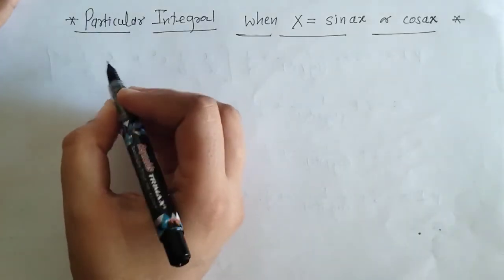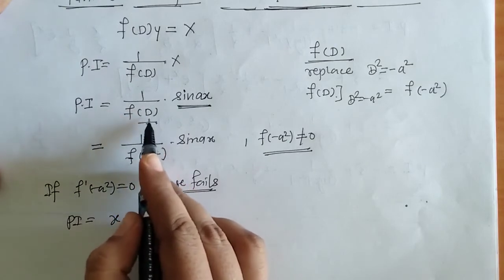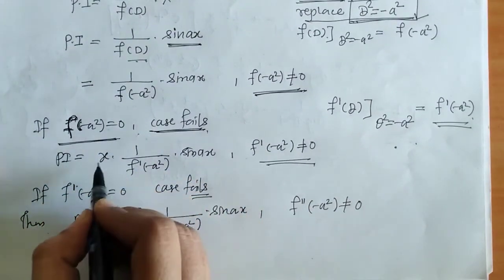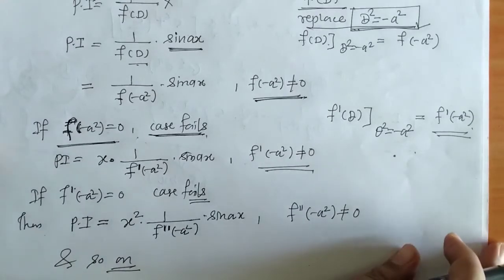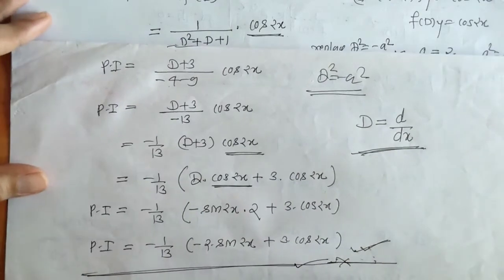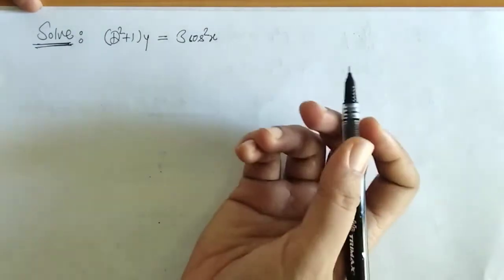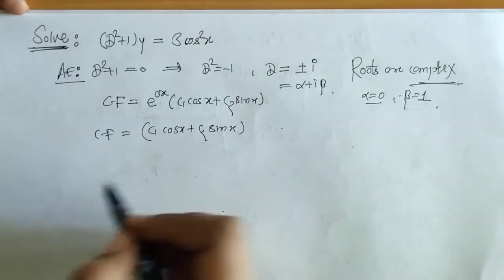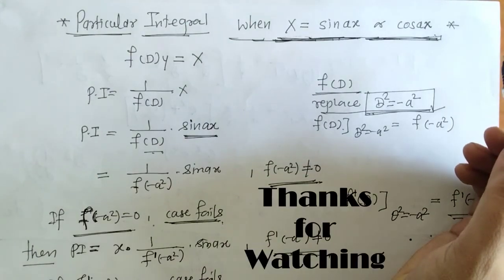Particular Integral Case 2 || Linear Differential Equation of Higher order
Here We discussed about Particular Integral when X= sin (ax) or cos (ax)
for finding solution of LDE of Higher order with constant Coefficients.
We have find the solution of 3 differential equations.